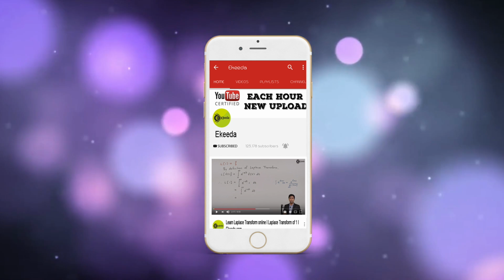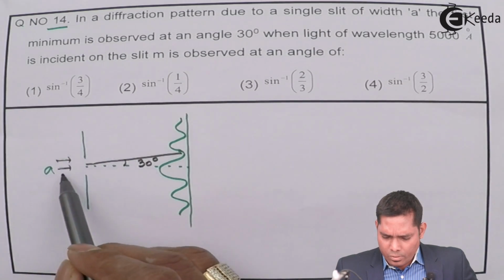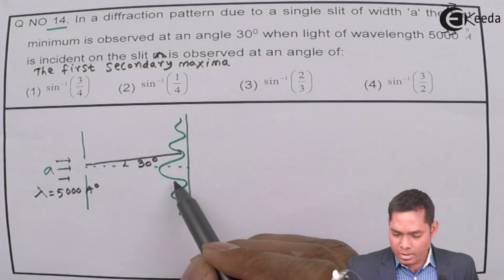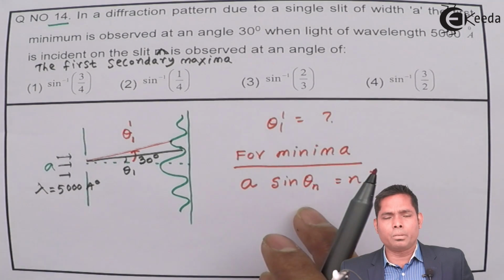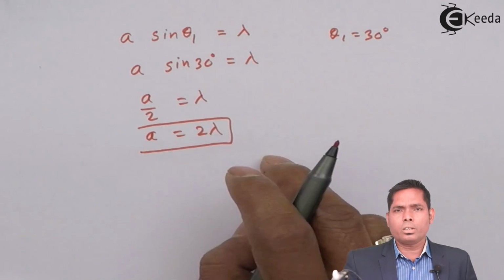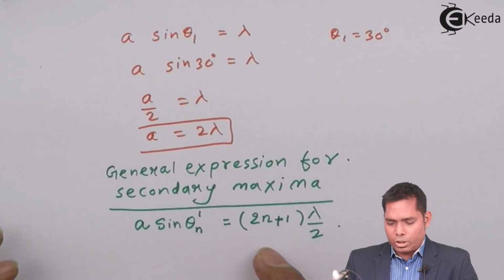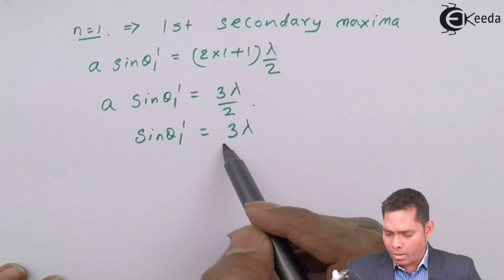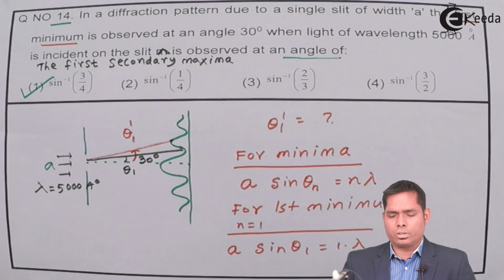NEET 2016 Physics Paper Solution - Question 14 - NEET Physics Paper Video Solution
Happy Learning : )